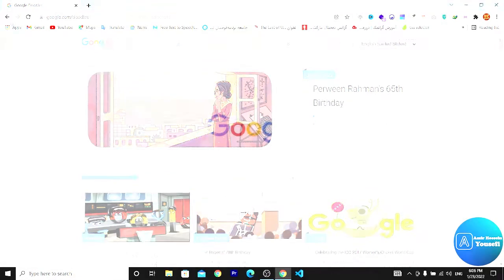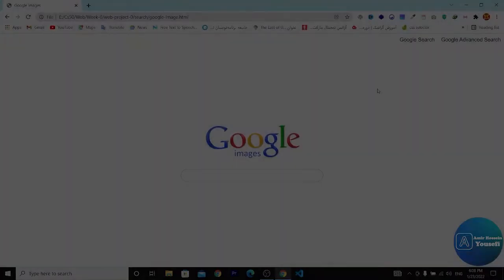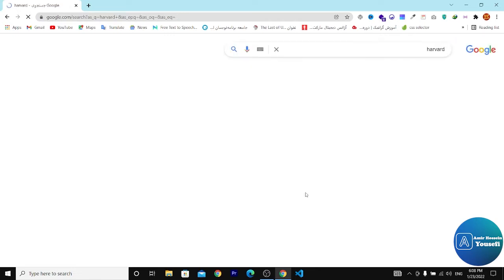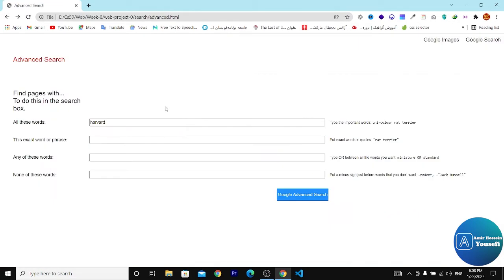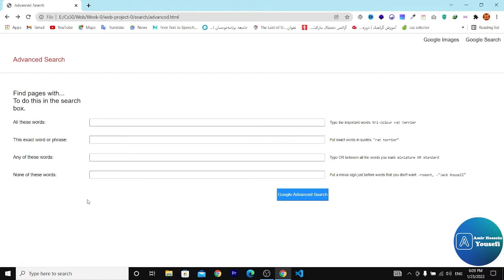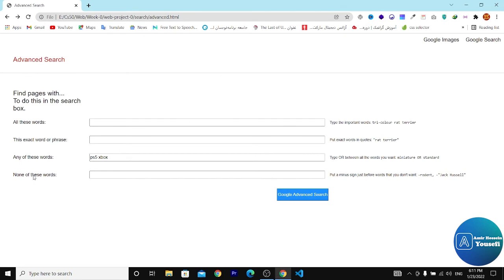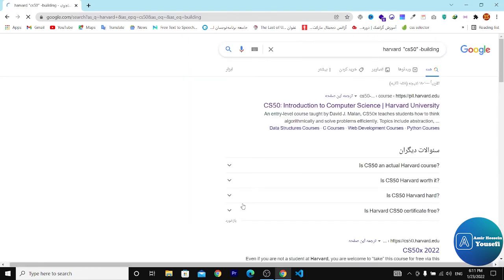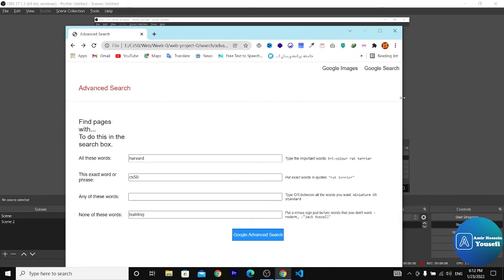Harvard Cs50 | Cs50 week-0 project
Hi Cs50 welcome to this video. This is My week-0 project. I hope it is complete and correct and I can get a perfect score😊

🔵Time Stamp Chapters:
0:00 Google Search Page
0:36 Google Images Page
0:51 Google Advanced Page
2:14 Responsive Pages